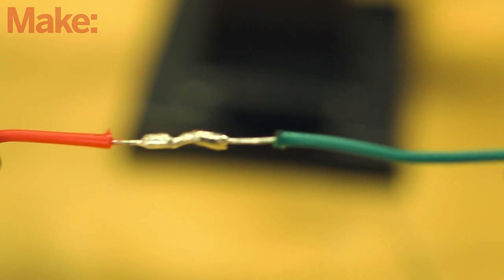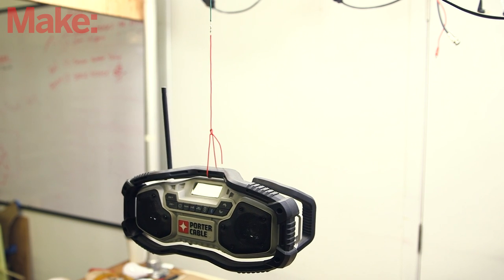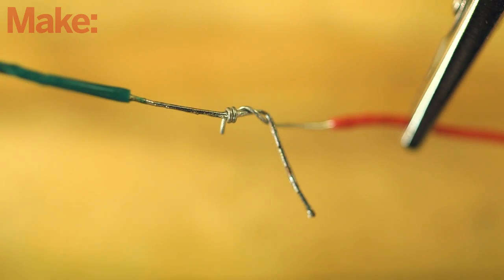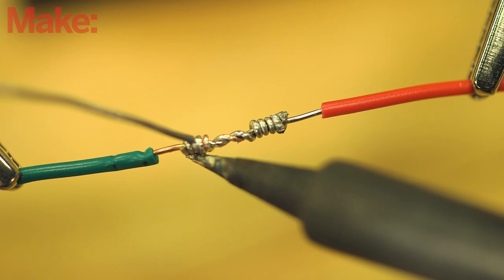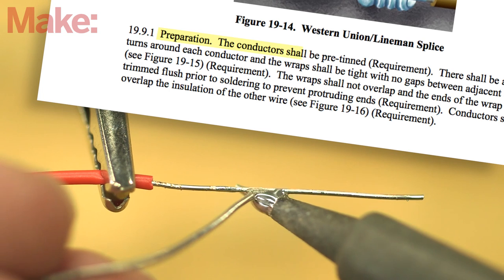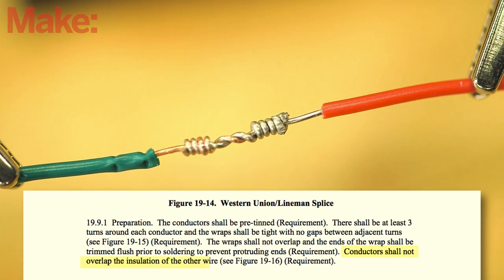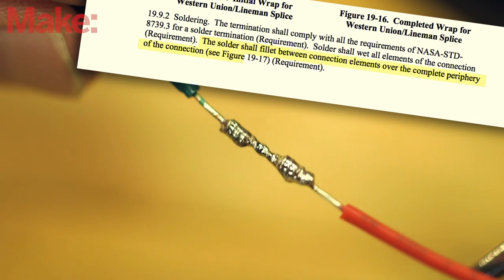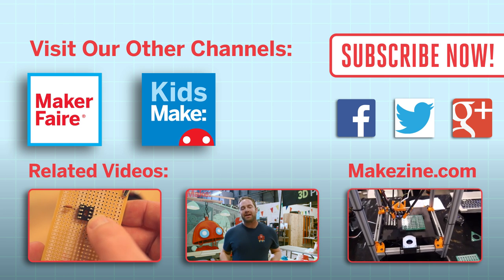How To Splice Wires to NASA Standards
Stop splicing wires like a chump! Learn how to make one of the most robust wire splices around, the Lineman's Splice. The join is stronger than any other part of the wire connection, and is the approved splicing technique of NASA.